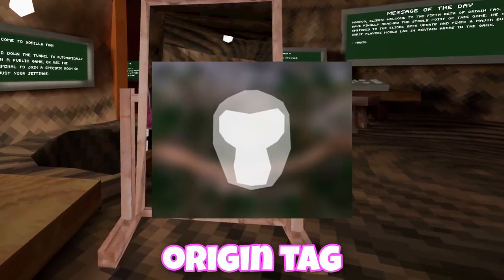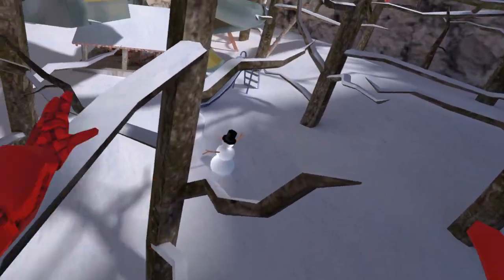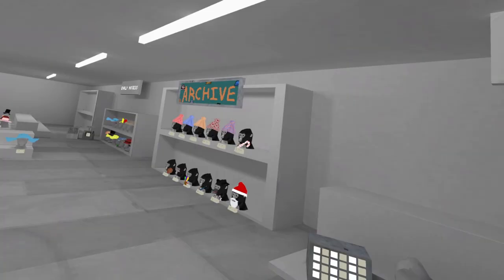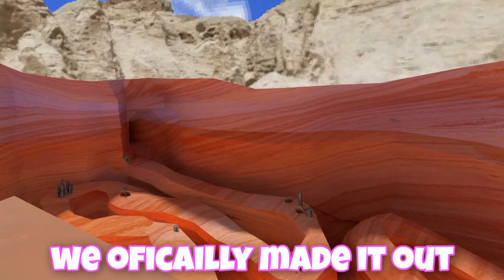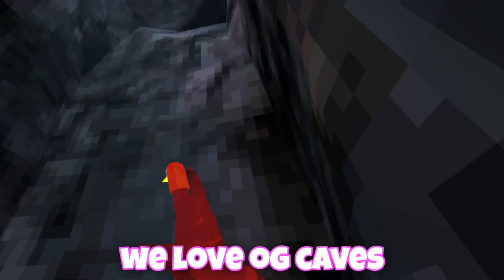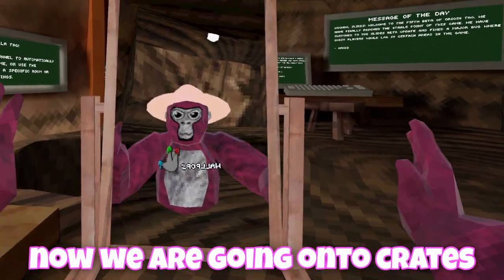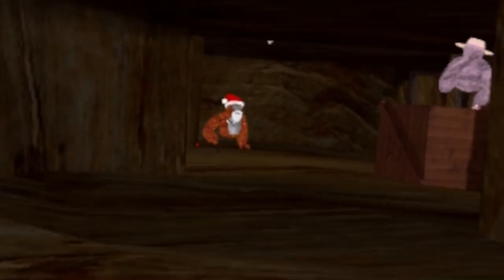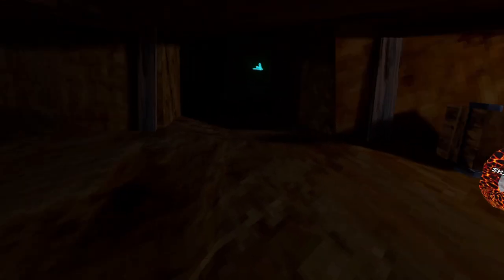They Gave Me Fingerpainter In This Fangame!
in todays video i played origin tag a gorilla tag fangame set to bring og gorilla tag nostalgia to the players and the devs gave me the Finger Painter badge If you want to check out the game there discord is down below!